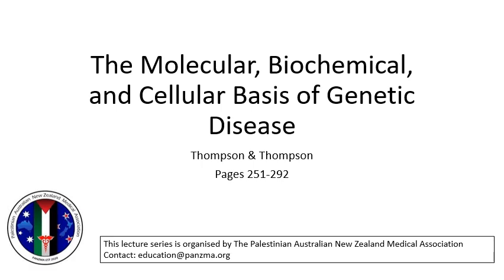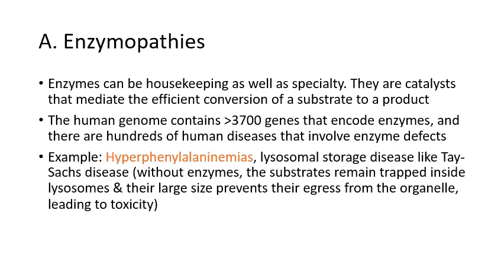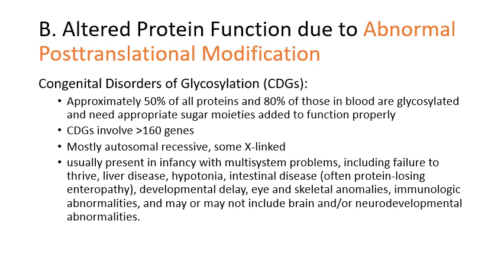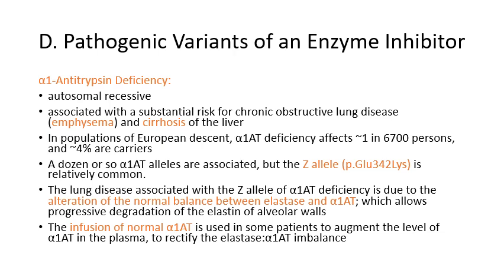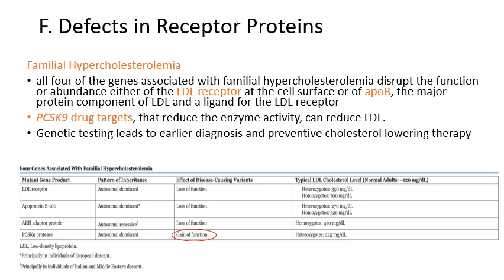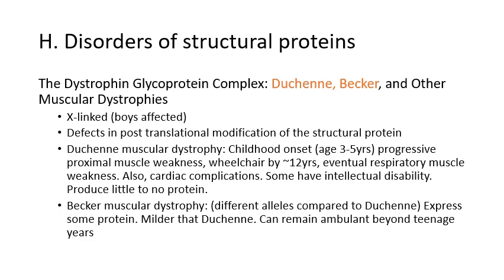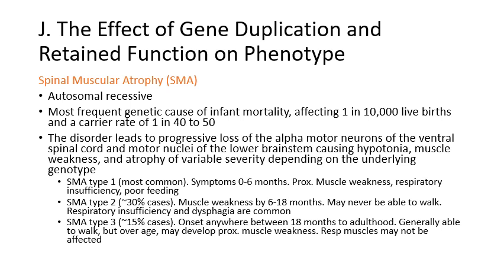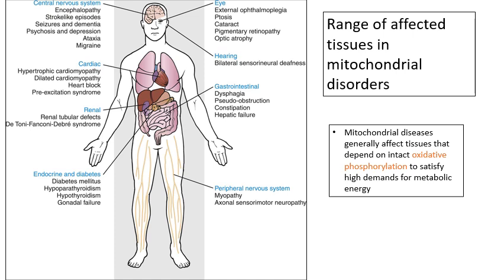Lecture 16 & 17 - Molecular Biochemical and Cellular Basis of Genetic Disease - Part 2